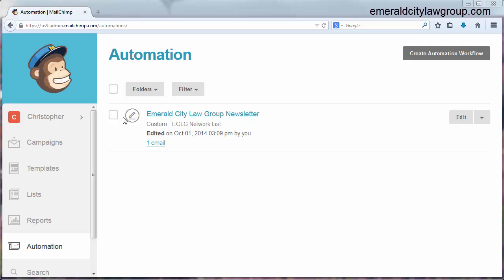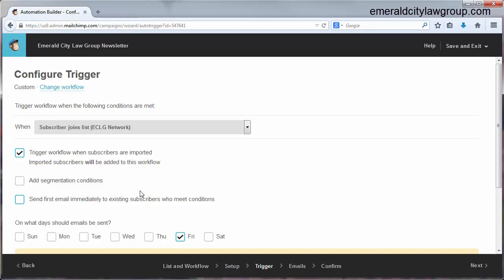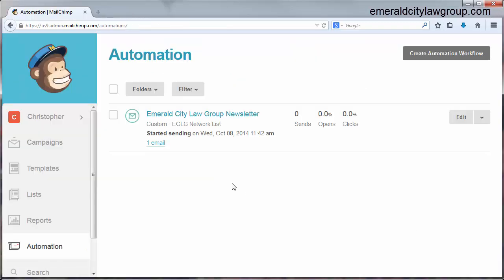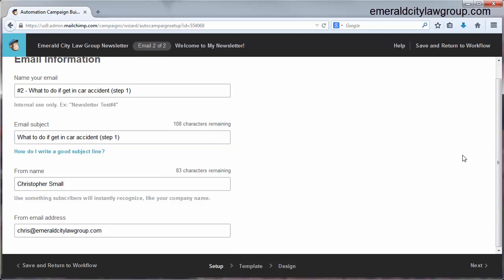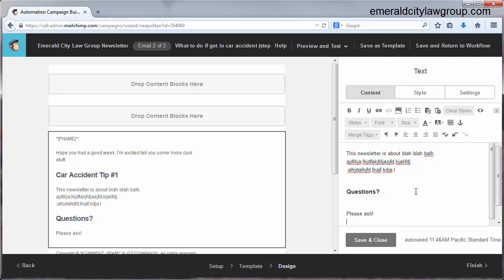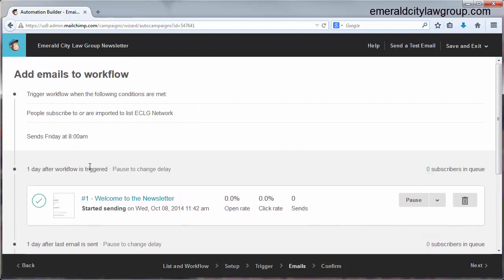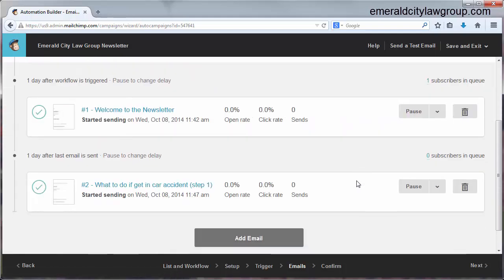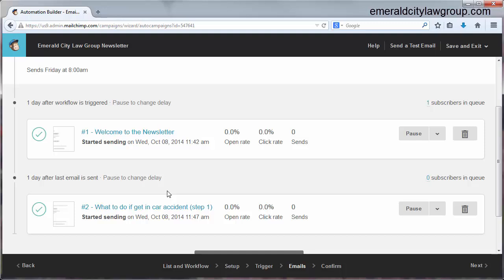Email Newsletter Tutorial - Video 3: Content and Quality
- This is the 3rd video in a series of videos I'm creating to help you get your email newsletter up and running.

In this video I talk about how to come up with ideas for content for your weekly email newsletter and what the elements are of a good email newsletter (here's a hint - you're not aggressively selling).

Christopher Small
Emerald City Law Group Inc.